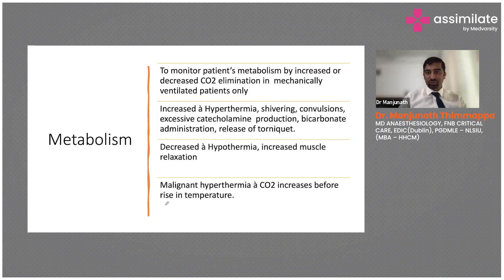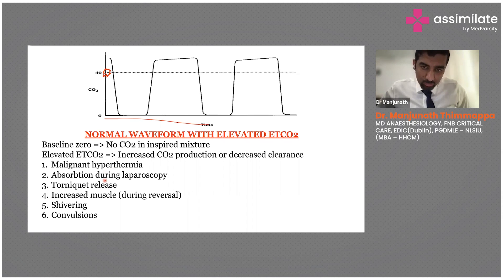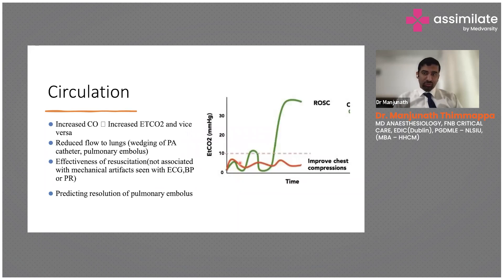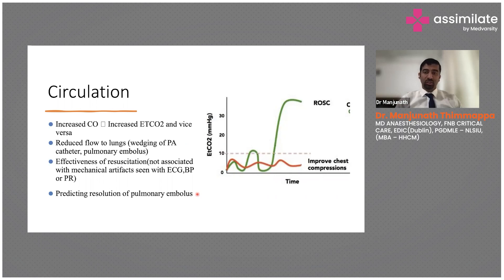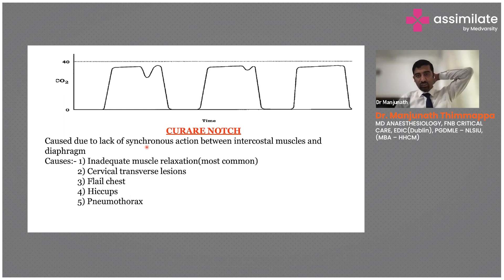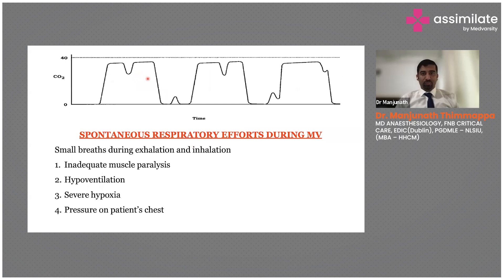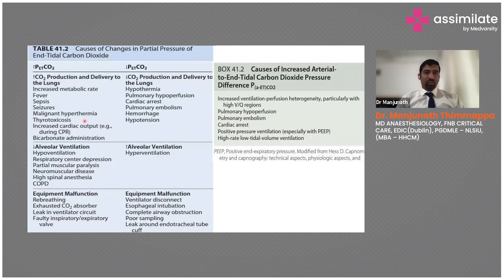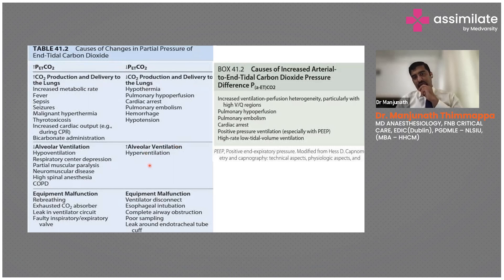Exploring Metabolism and Respiratory Monitoring – A Case Analysis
Metabolism monitoring via CO2 levels in mechanically ventilated patients is an important part of critical care. By measuring the levels of CO2 in a patient's exhaled breath, healthcare providers can determine the effectiveness of mechanical ventilation and assess the patient's metabolic status. Elevated CO2 levels may indicate hypoventilation or inadequate mechanical ventilation, while low levels may suggest hyperventilation or excessive mechanical ventilation. Monitoring CO2 levels can help optimize ventilation and prevent complications such as respiratory acidosis and alkalosis. Continuous CO2 monitoring can also be used to guide weaning from mechanical ventilation.

Dr. Manjunath Thimmappa, MD ANAESTHESIOLOGY, FNB CRITICAL CARE, EDIC(Dublin), PGDMLE – NLSIU, (MBA – HHCM) Consultant, Critical care medicine @Manipal Hospital, Whitefield, Bengaluru, India, talks about how metabolism is monitored in the mechanically ventilated patient.